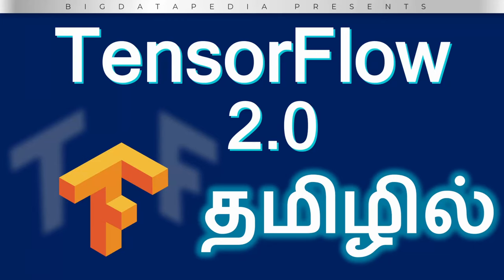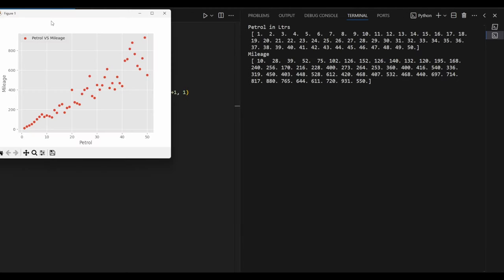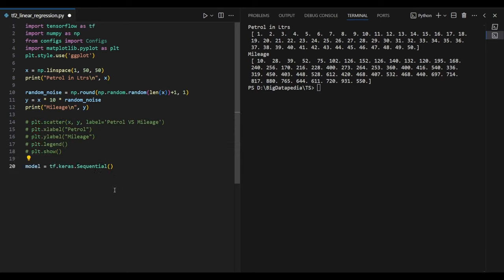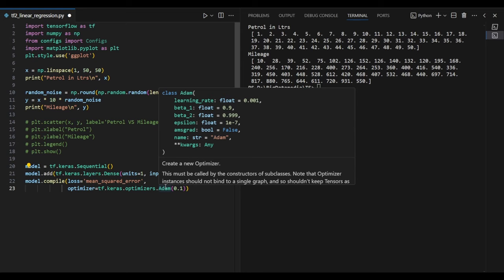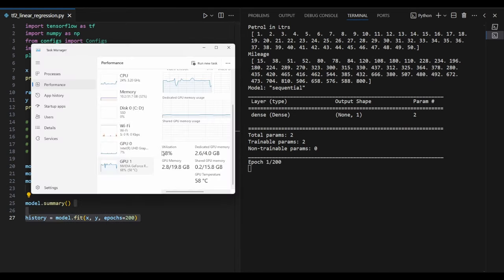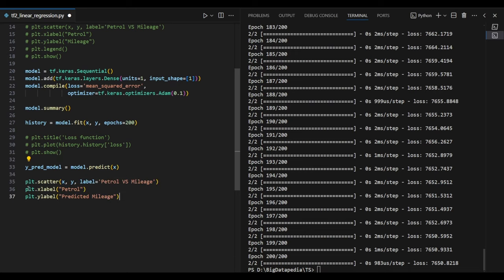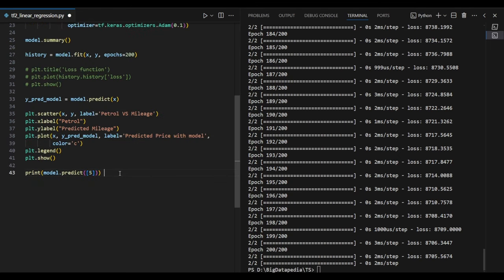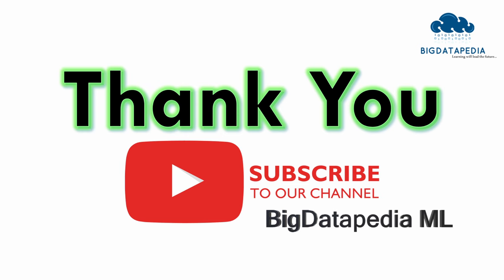Linear Regression in 5 mins using Tensorflow 2x | Tamil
Linear regression is a widely used statistical method for modeling the relationship between a dependent variable and one or more independent variables. TensorFlow is a popular open-source software library for data processing, machine learning, and deep learning applications. Here are some advantages and disadvantages of using Tensorflow for linear regression:

In the case of Linear regression, the hypothesis is a straight line, i.e, h(x) = wx + b     Where w is a vector called Weights and b is a scalar called Bias. The Weights and Bias are called the parameters of the model. Linear Regression is a very common statistical method that allows us to learn a function or relationship from a given set of continuous data. For example, we are given some data points of x and corresponding y and we need to learn the relationship between them which is called a hypothesis.

In this tutorial, we will predict the fuel efficiency between mileage and Litters of petrol.

Video Playlist (Tamil):
Apache Spark Interview Question with Answers in Tamil

*1. Spark interview Questions with Answers*

*2. Bigdata Interview Questions with Answers*